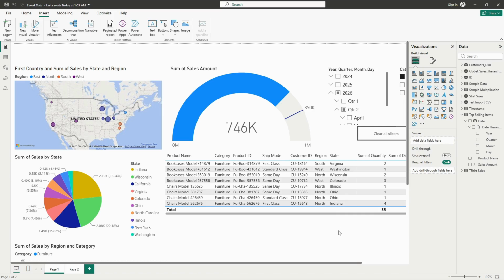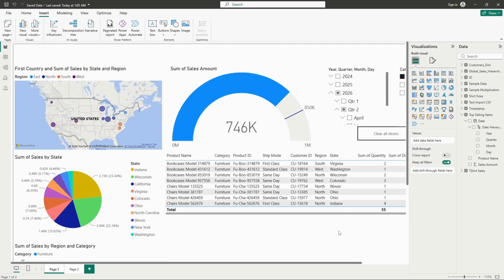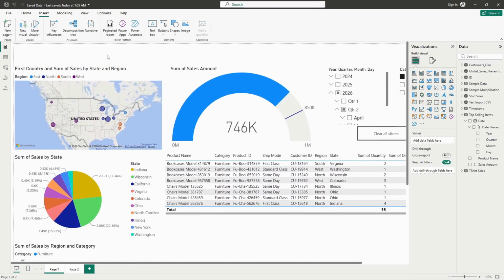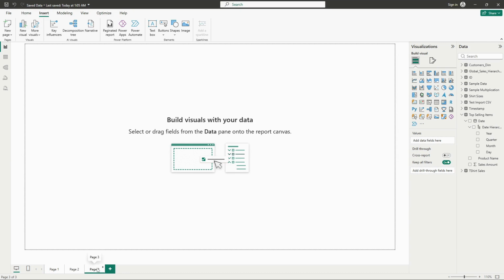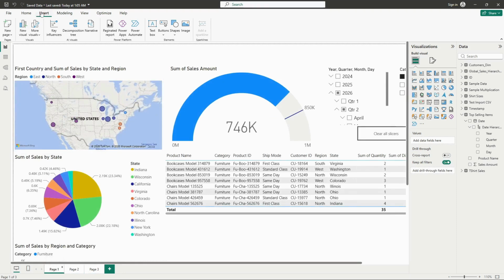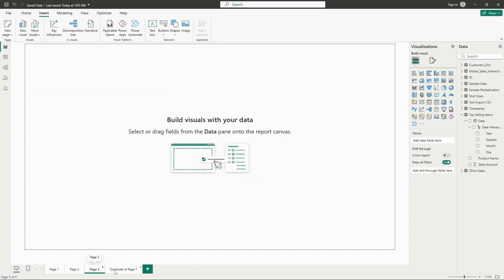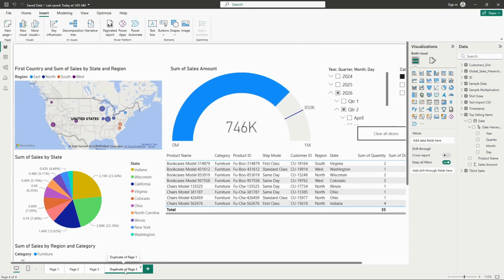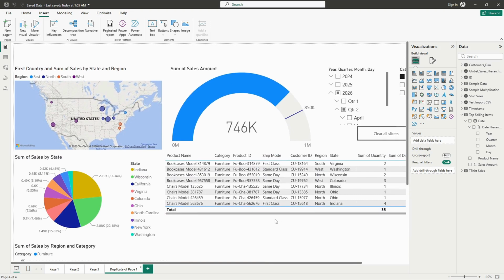How to Add New Pages in Power BI Report View - Full Guide (2026)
In this video, you'll learn how to add new pages in Power BI Report View, even if you're a total beginner or just need a quick refresher. By the end of this guide, you'll know exactly how to create additional pages in your Power BI reports so you can enhance your data storytelling.

Here is the step-by-step breakdown:
00:00 Open Power BI Desktop
00:15 Locate existing pages
00:30 Click the plus sign to add a new page
00:45 Navigate to the Insert ribbon
01:00 Choose to create a blank page or duplicate
01:15 Experiment with visuals and layouts
01:30 Conclusion on enhancing reports

Adding new pages in Power BI allows you to present your data in a more organized and engaging way, making your reports more informative and visually appealing. Whether you choose to add a blank page or duplicate an existing one, you now have the tools to create a more comprehensive report.